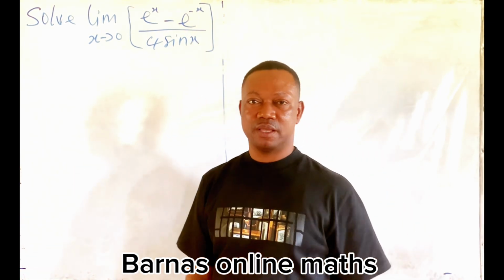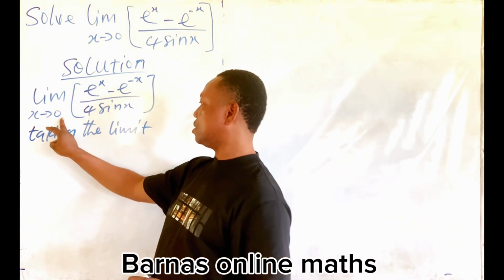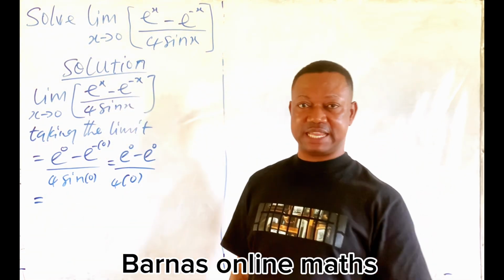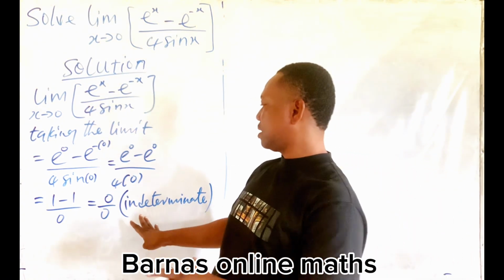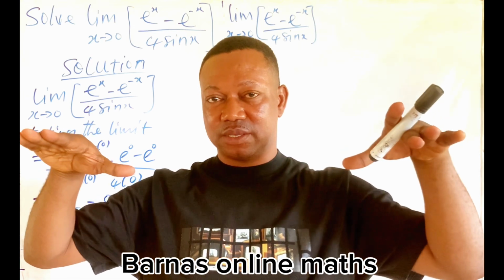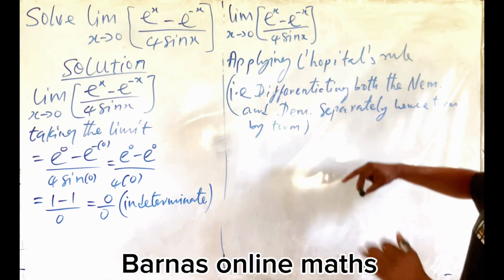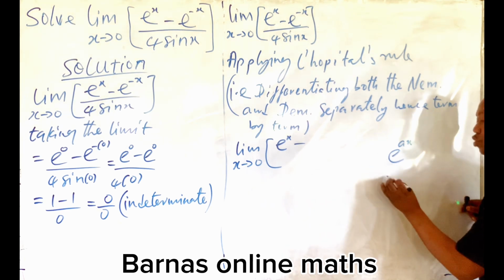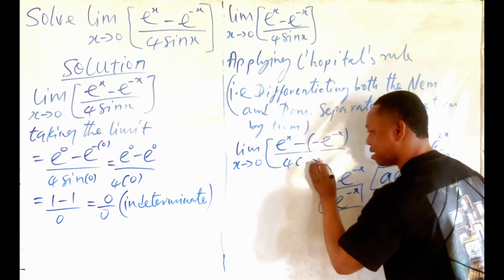(Part 1) Question 3 on solutions of limits of a function